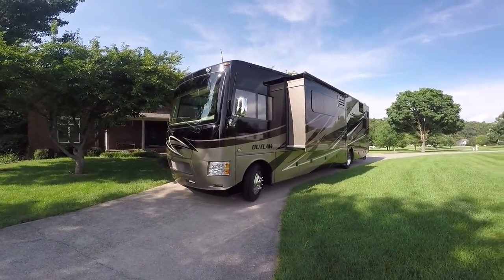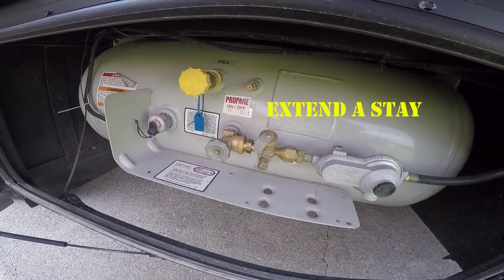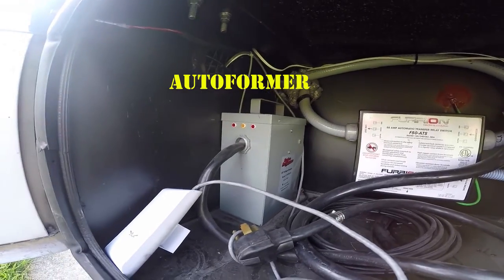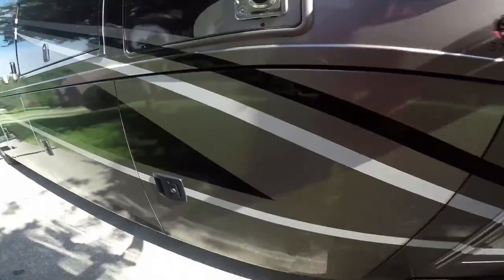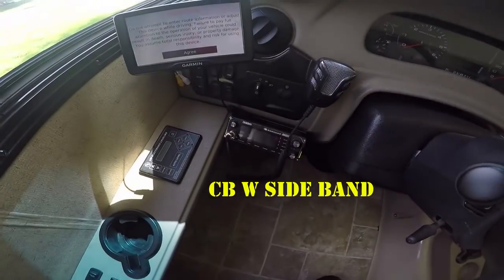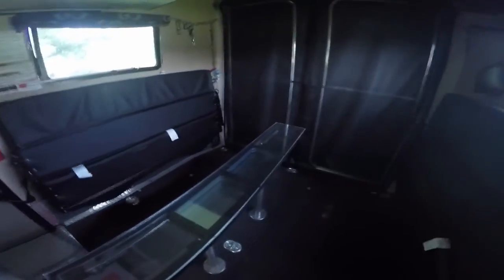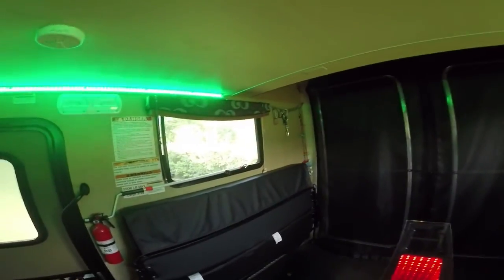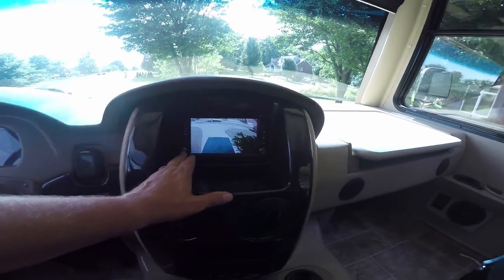RV2015HD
2015 Thor Outlaw 37MD with mods